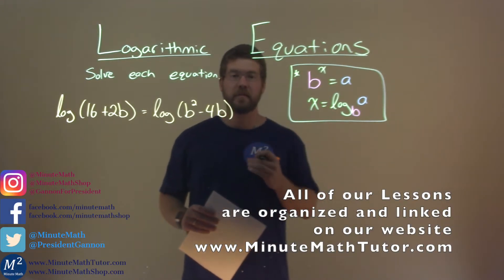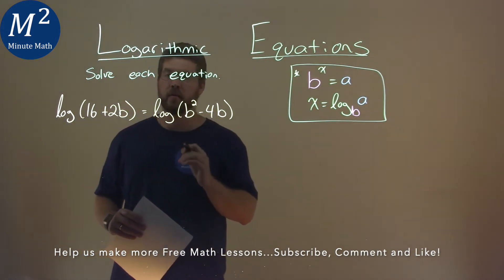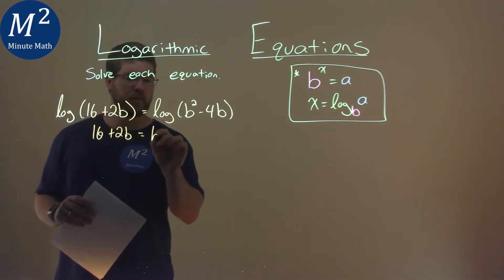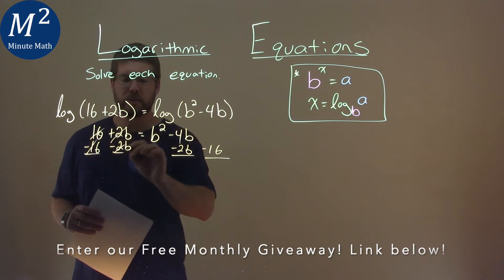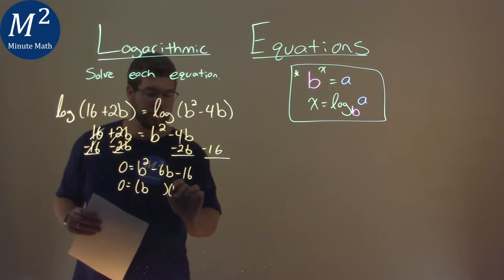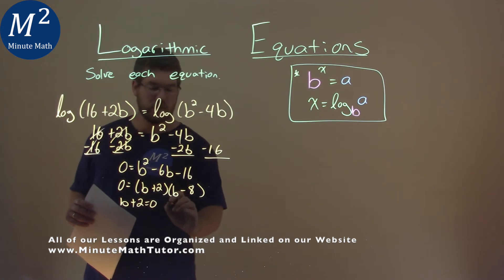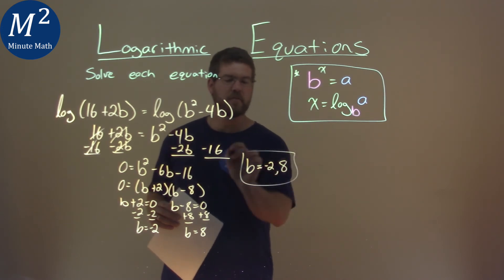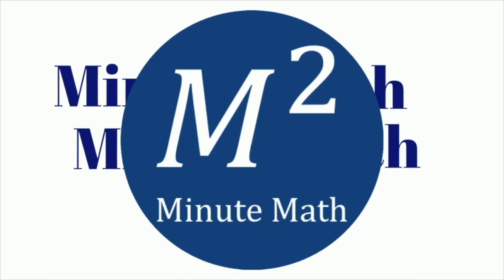Solve log(16+2b)=log(b^2-4b)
Logarithmic Equations. We learn how to solve log(16+2b)=log(b^2-4b) We learn how to solve the logarithmic equation log(16+2b)=log(b^2-4b). This is a great introduction into logarithmic functions and how to solve logarithmic equations. This is under the topic of Exponential and Logarithmic Functions with this free online math video lesson.